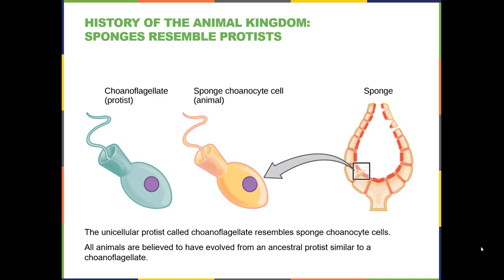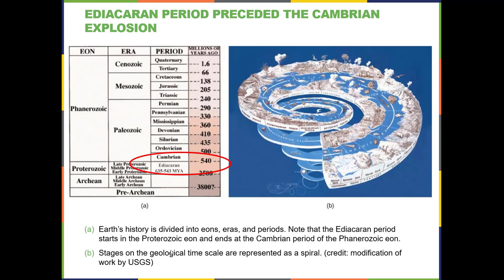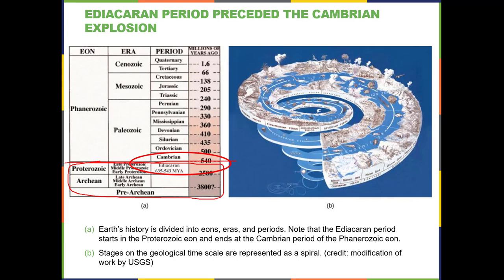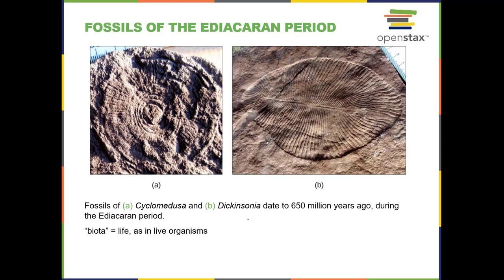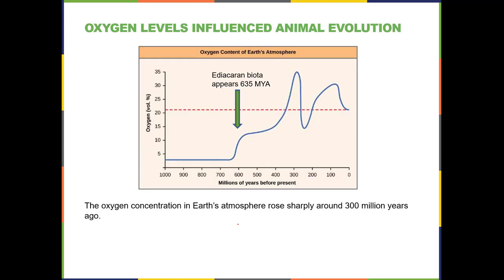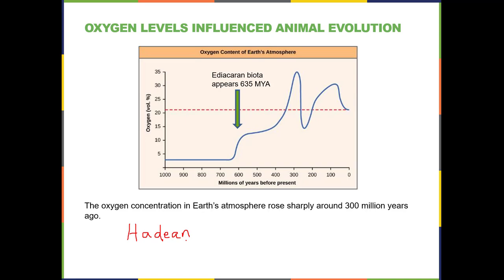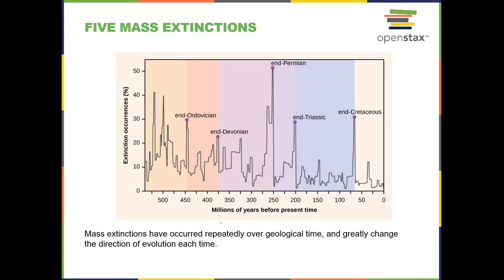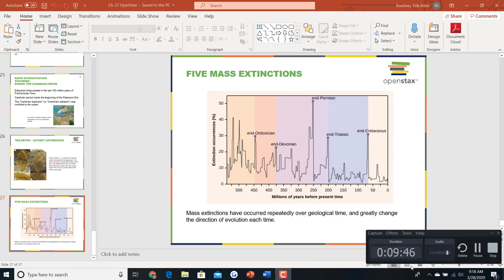BIOL 1407 Chapter 27 Part 4 Recorded Lecture